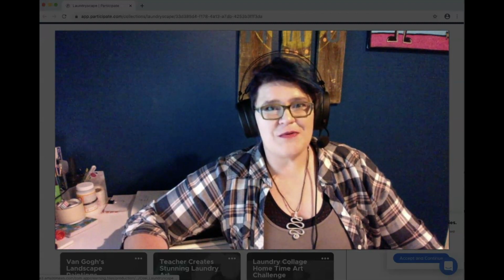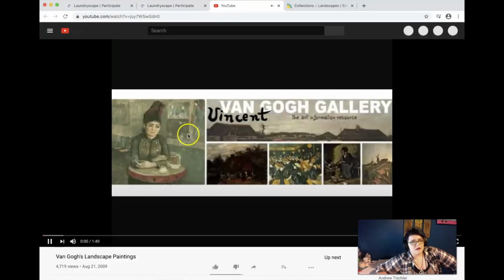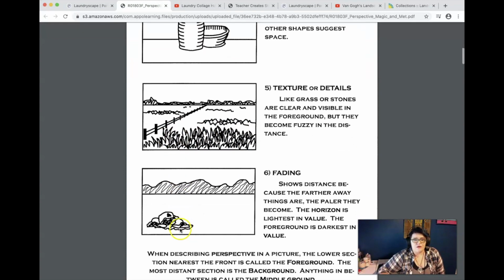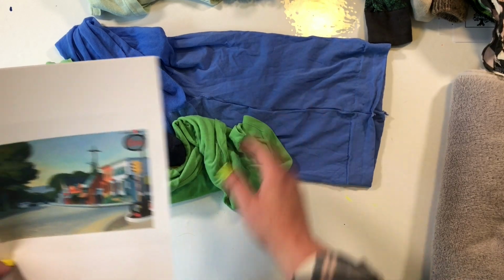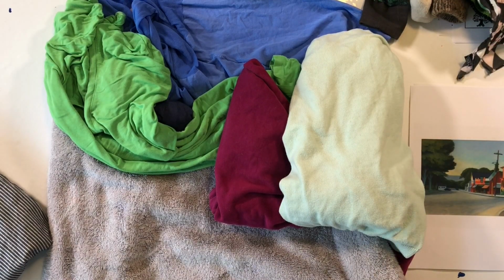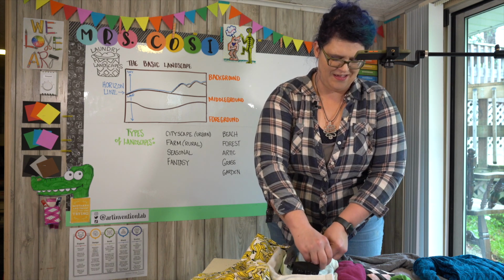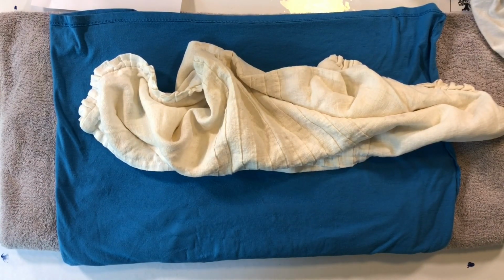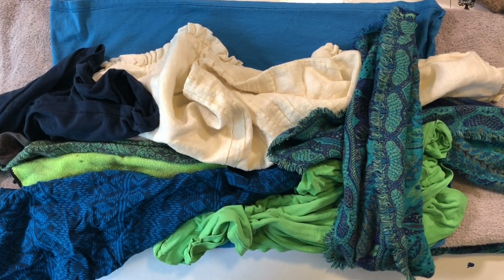Laundryscape Experience Guide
Students, pause and skip at any time, or jump to 10:40 timestamp to just see the collage demo. and this video is an optional guide to help kids lead themselves in a creative experience that looks at landscape artwork and shares guided options to create collage art with laundry!

This “lesson” was written by Mrs. Lajin and Mrs. Kim and is intended for a 3rd grade and up, but can be done by younger students as well. Resources connect to original links in participate page.

Made for students, teachers, and parents during distance learning and activity closures. Share freely or remix the ideas.